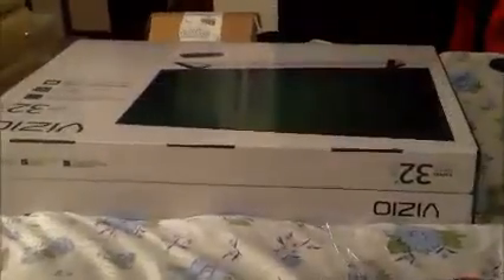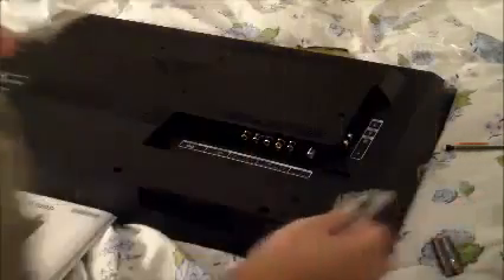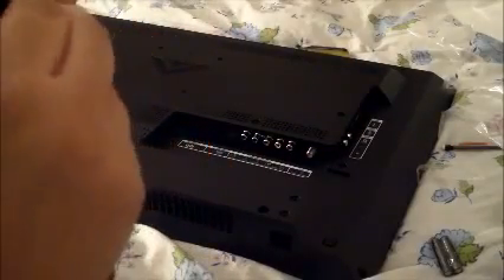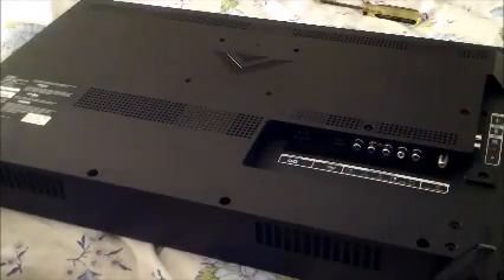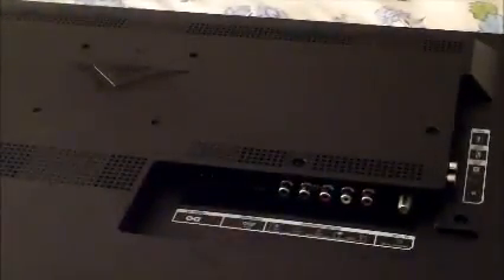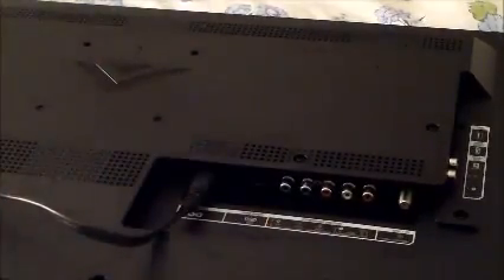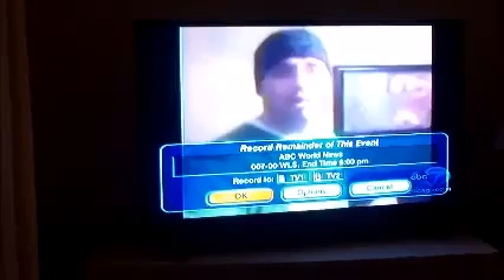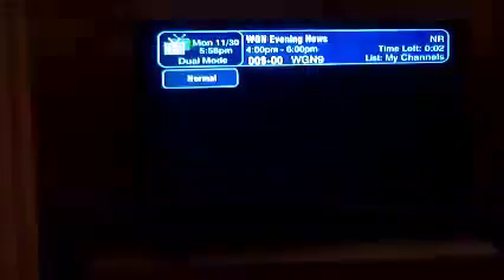Unboxing Another Vizio 32 Inch LED TV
Love this TV so much! Much